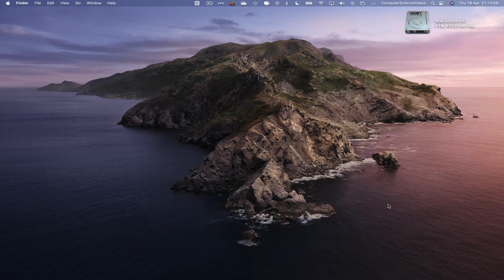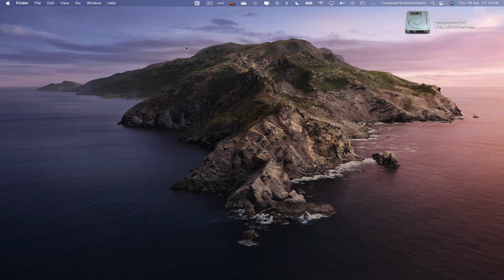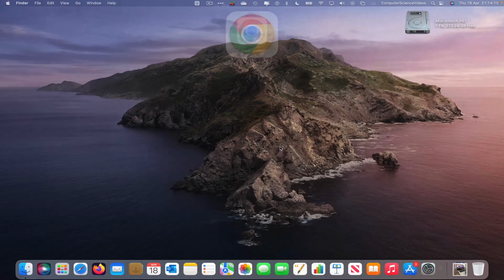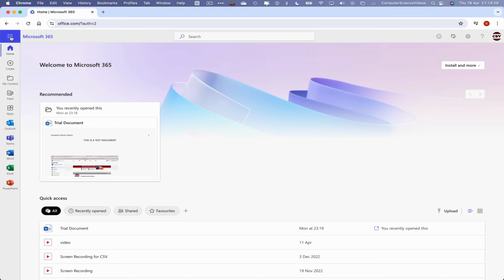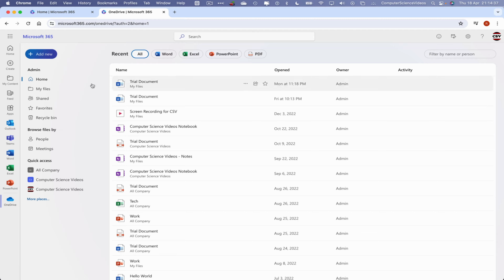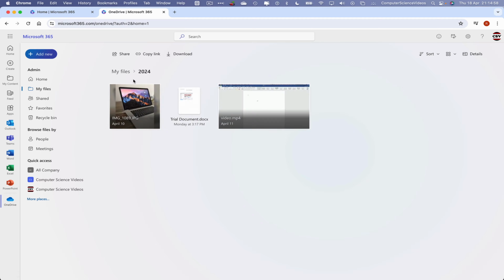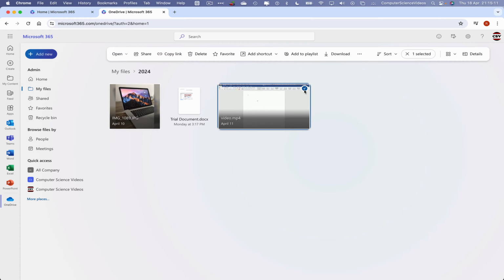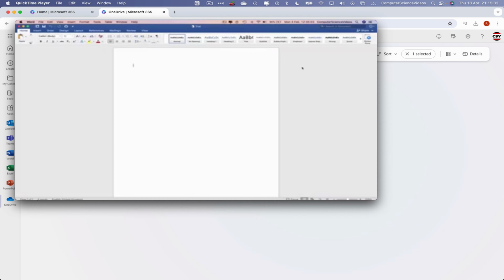How to SAVE a Video on OneDrive Using a Mac / Desktop Computer - Basic Tutorial | New